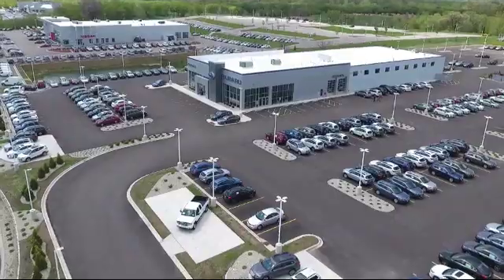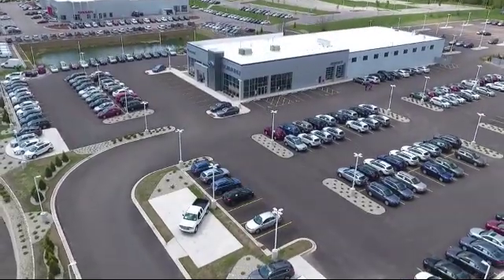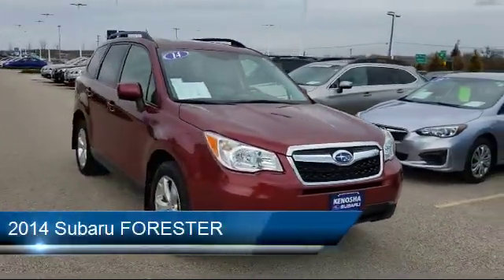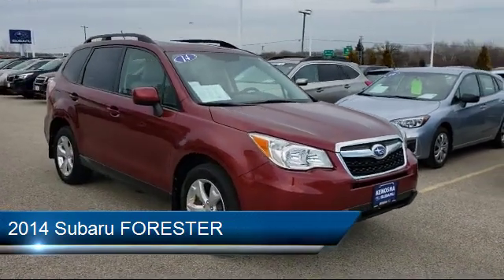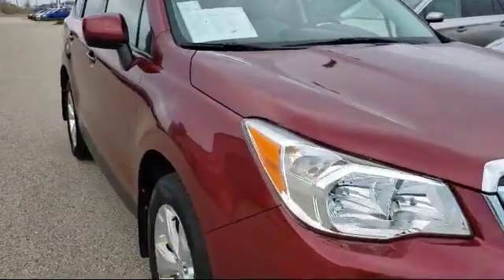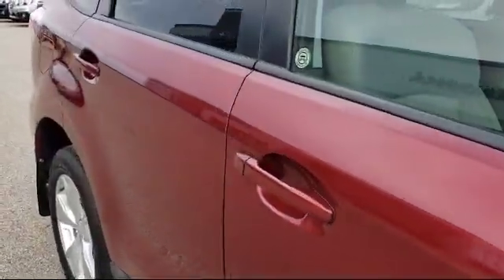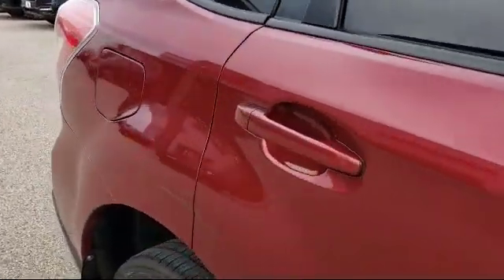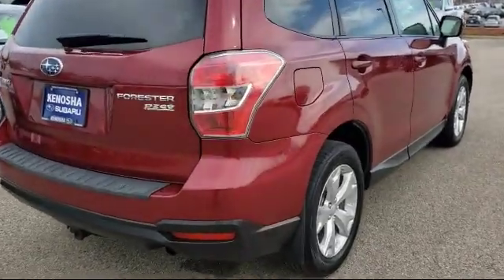2014 Subaru FORESTER 2.5i Premium Kenosha Milwaukee Waukegan Racine Arlington Heights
2014 Subaru FORESTER 2.5i Premium Stock Number: S10667A Vin:JF2SJAEC3EH448712.

Kenosha Subaru
7900 120th Ave